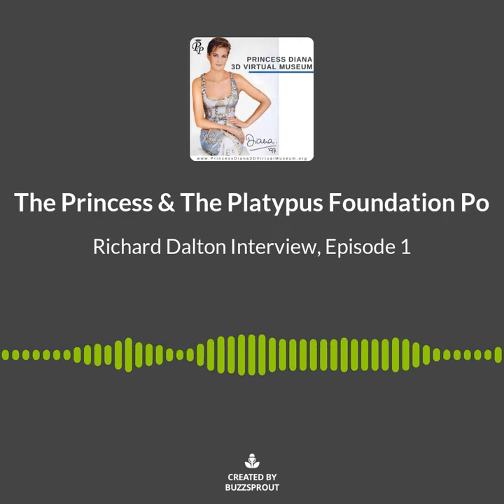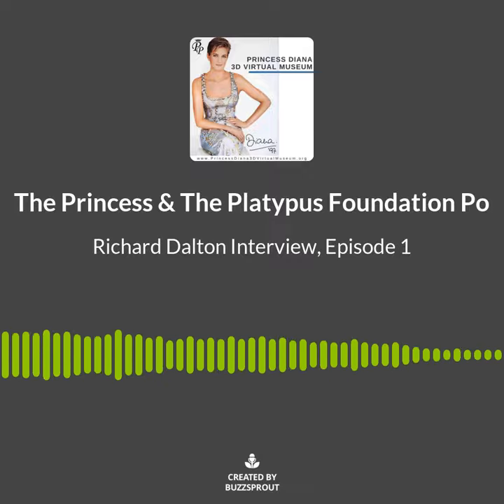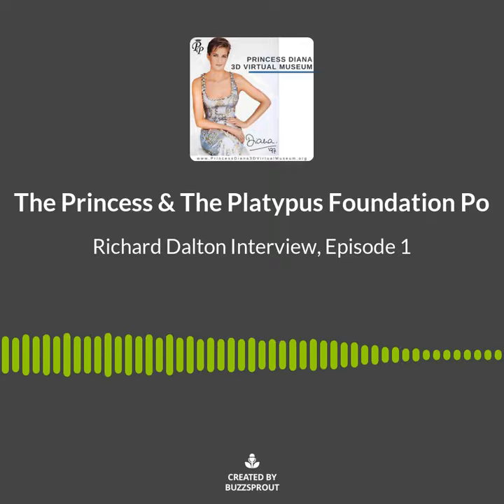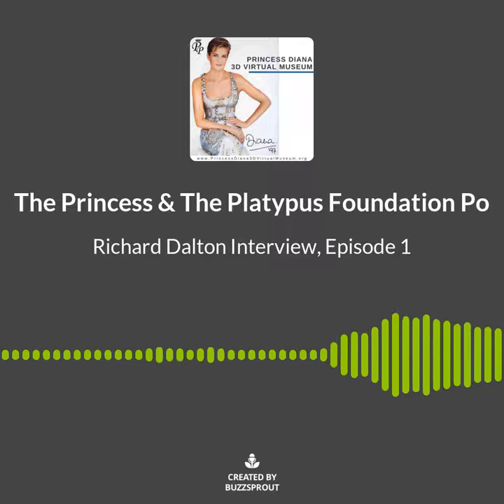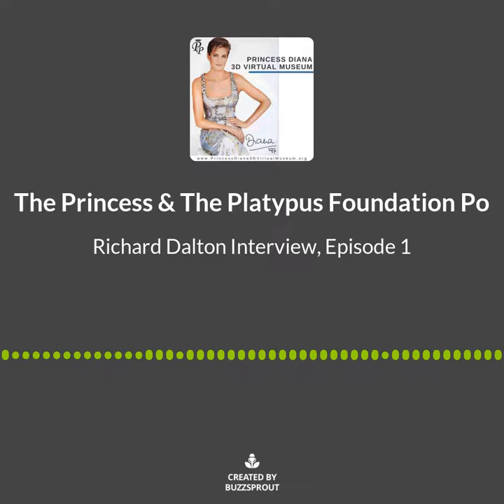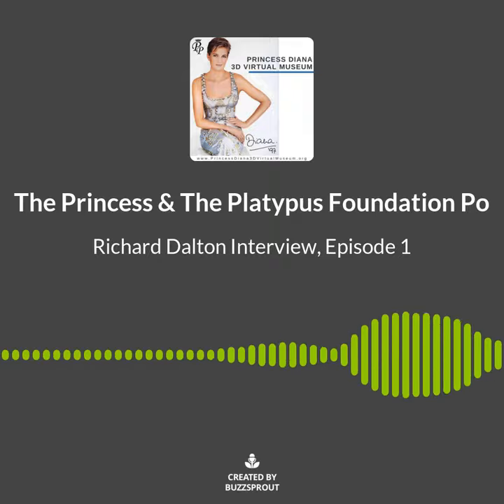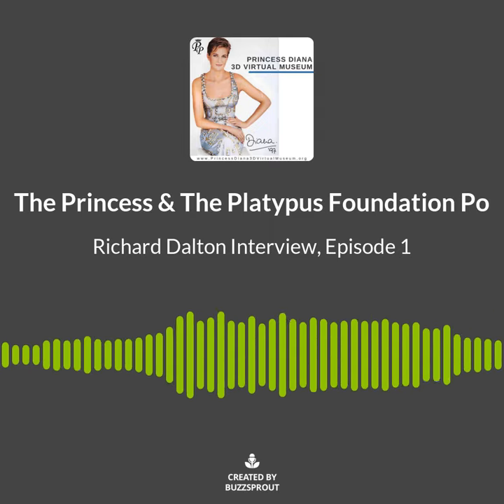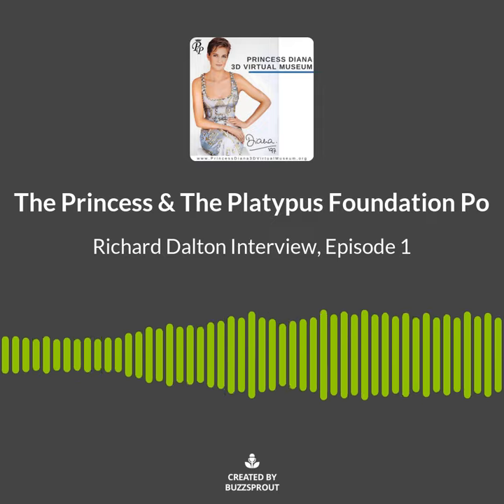Princess Diana Museum - Richard Dalton World Exclusive Part 1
Richard Dalton, Diana's Hair Stylist - World Exclusive - Part 1

Candid conversation with Richard Dalton, Princess Diana's hair stylist for over 12 years.   Find out which was his favorite hairstyle and what he used in her hair to create it.  Also listen to find out what Diana was embarrassed about in Richard's bedroom when she would visit to have her hair done in his kitchen sink.

To see items that we discussed in the interview and to listen to more original interviews and experience over 1,500 exclusive 3D objects belonging to the late Princess Diana: